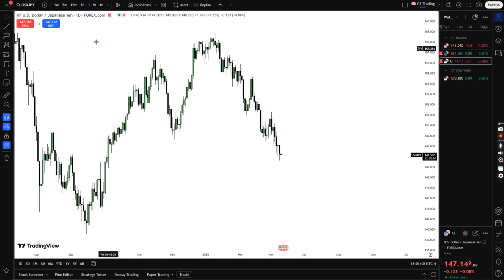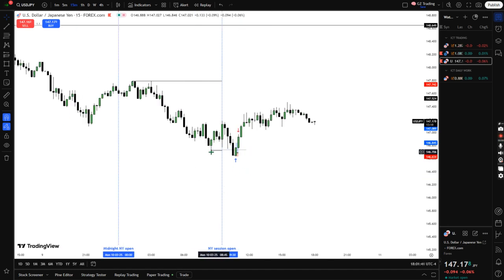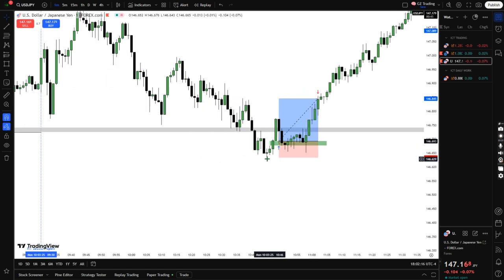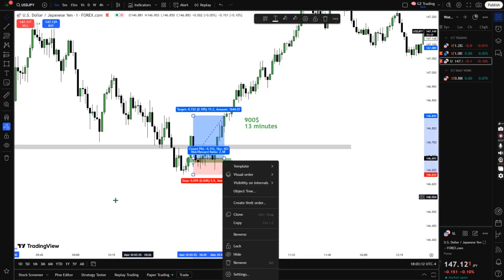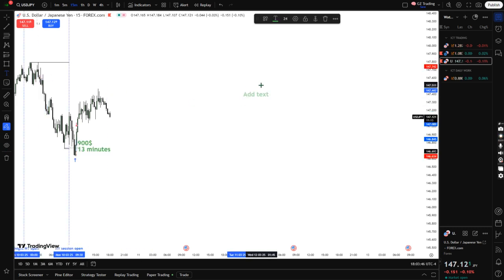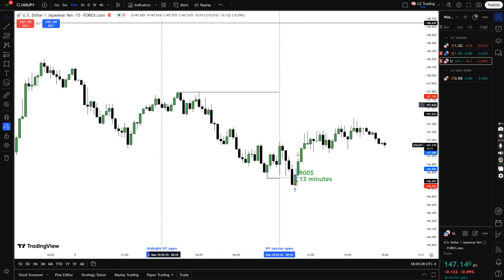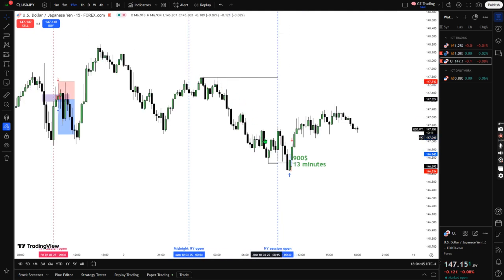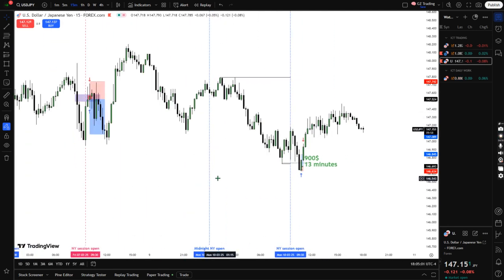TODAY'S PROFITABLE TRADE MADE ME 900$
How to trade during tough market conditions and still get out with a profit + introduction to Power Of Three.